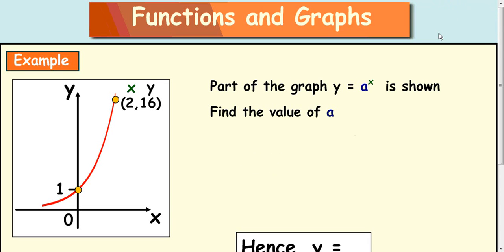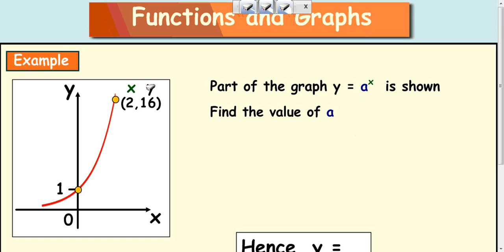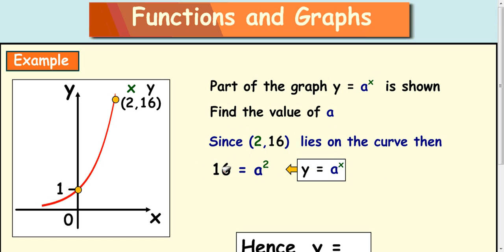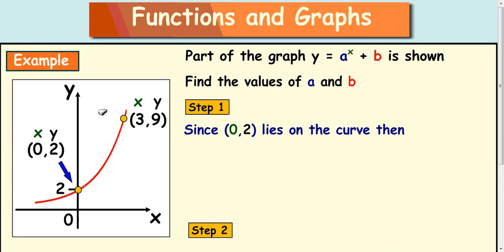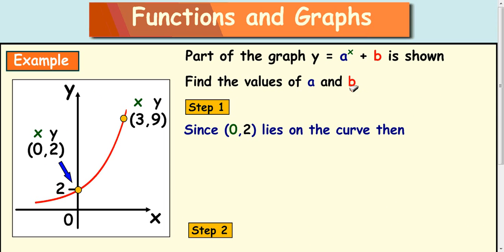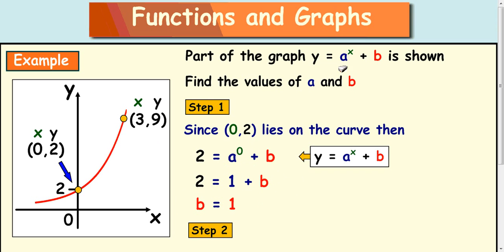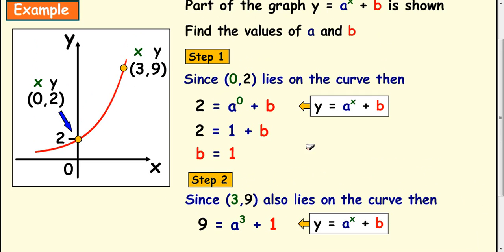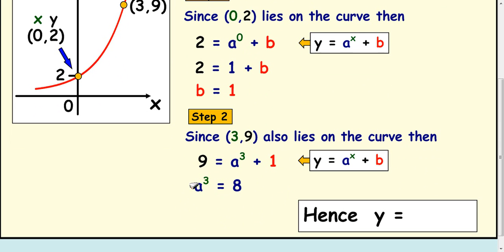Functions & Graphs - A look at exponential functions (Part 2/2)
A Maths lesson that shows you how to get the equation of an exponential function from its graph